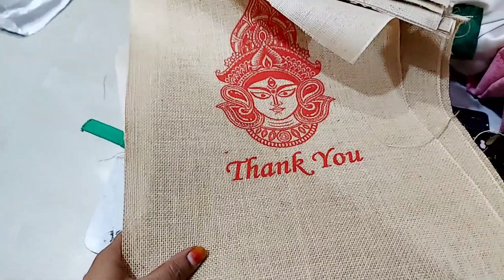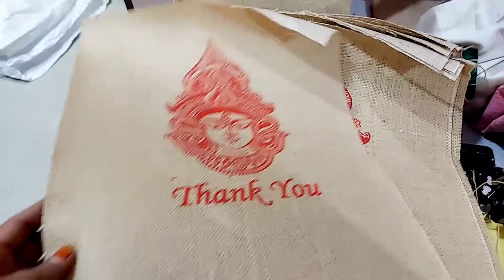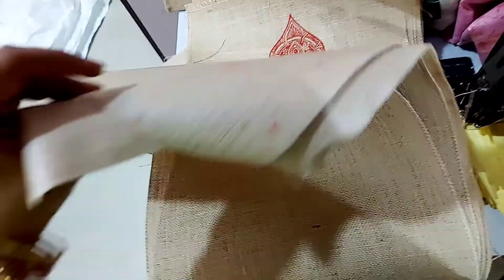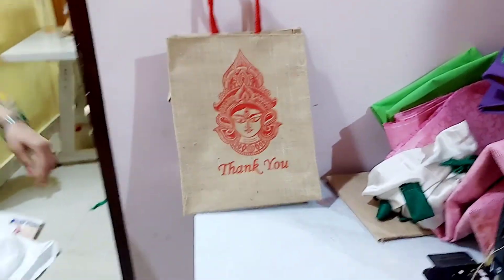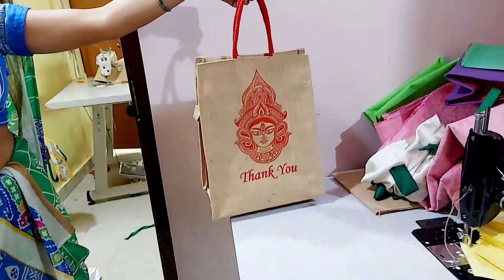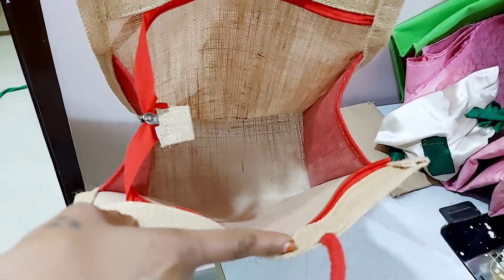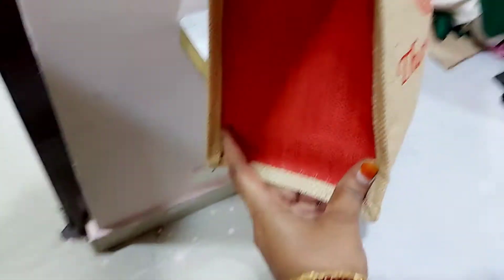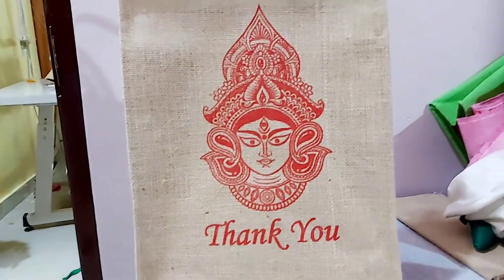20 September 2021